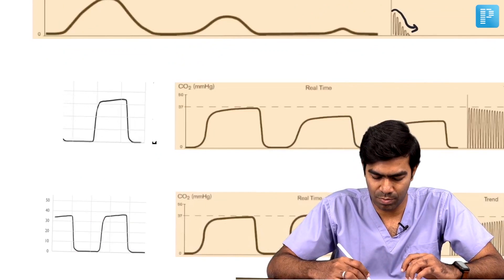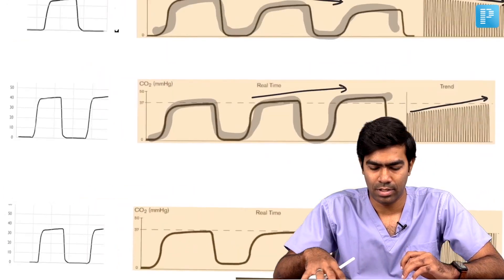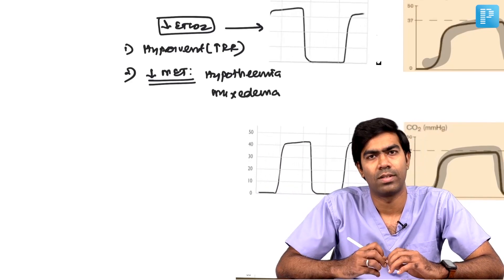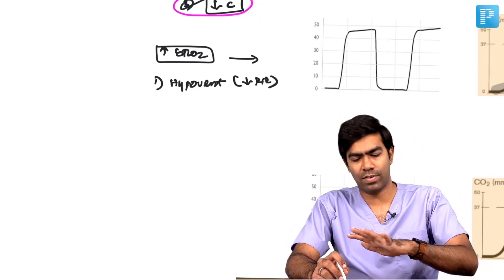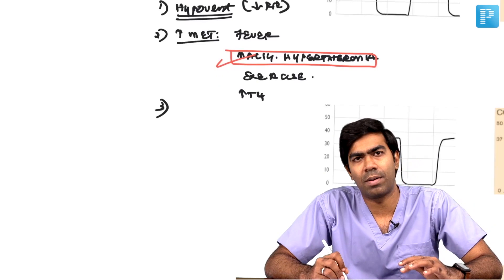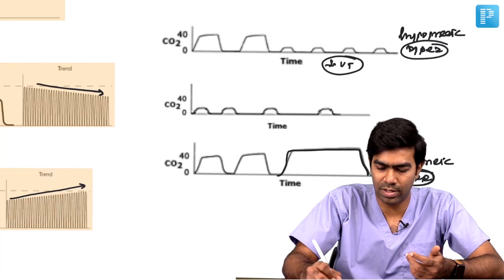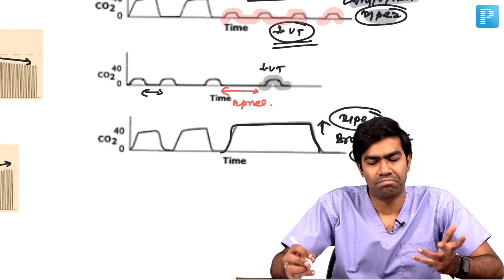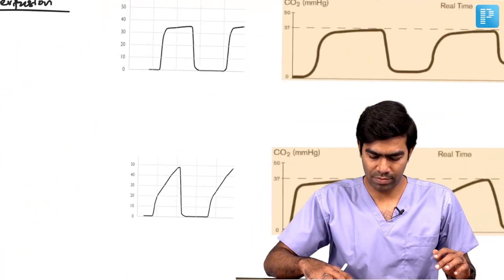Capnography-ETCO2 Decrease & Increase | Dr. Dilip Kumar | Internal Medicine | NEET SS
In this video, watch Dr. Dilip Kumar deliver an elaborate lecture on "Capnography-ETCO2 Decrease & Increase" to help in the preparation of Super Speciality in Medicine.